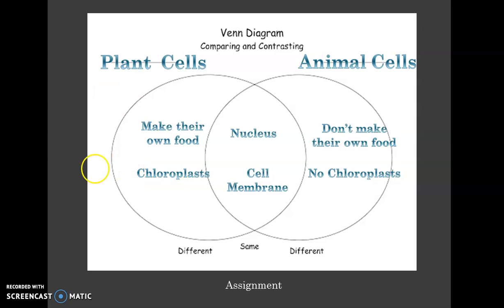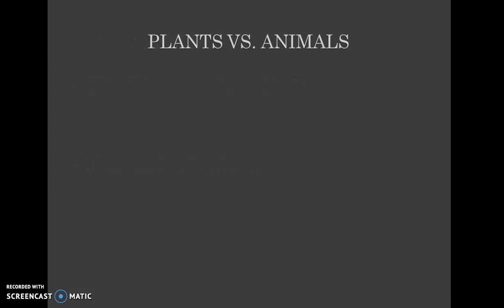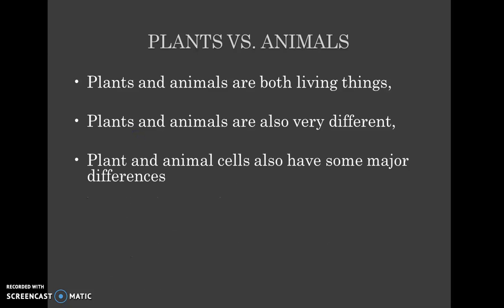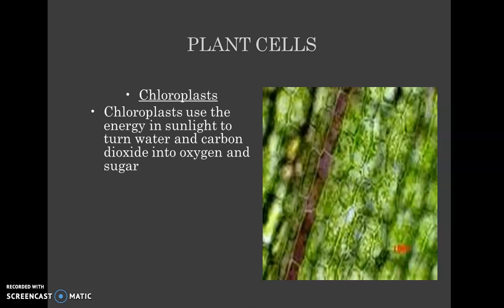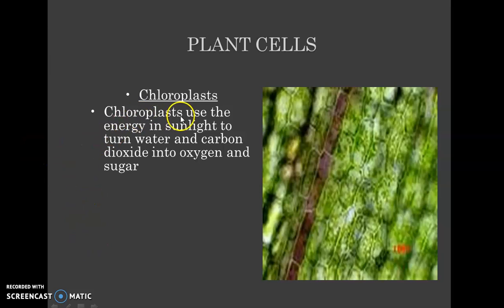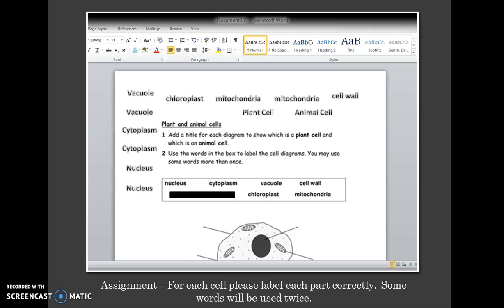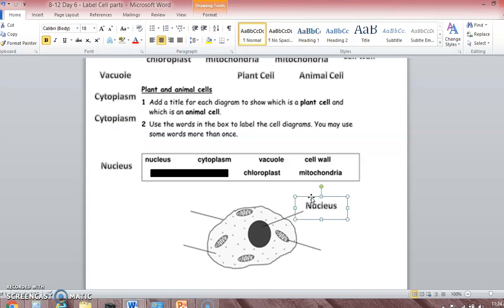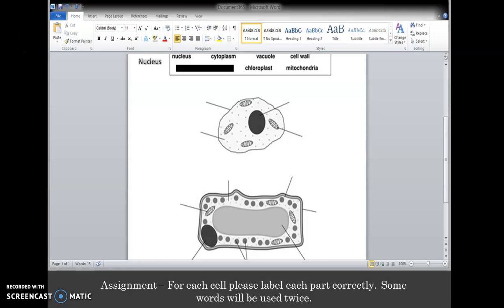1 6 Day 6 Plant Animal cell differences